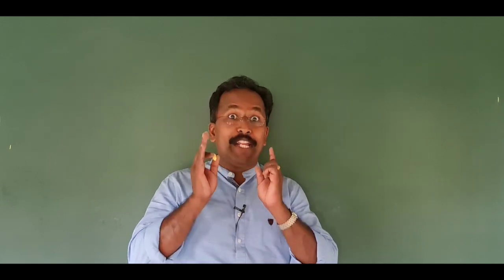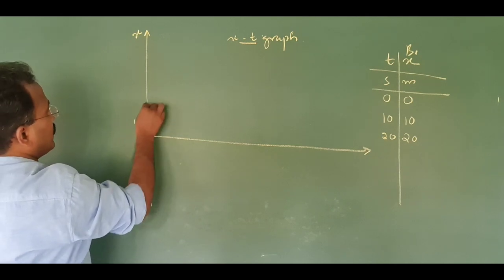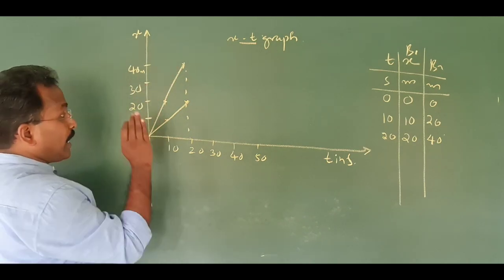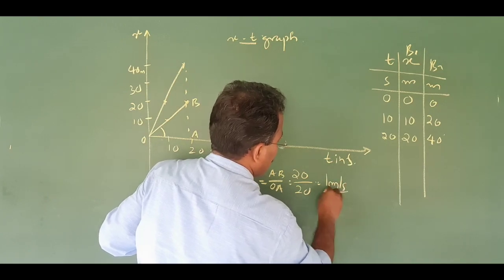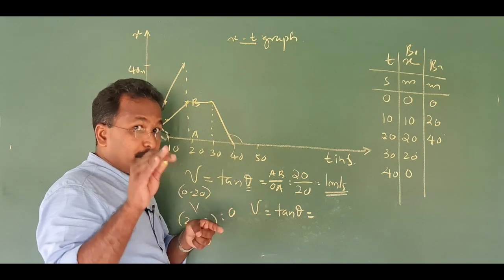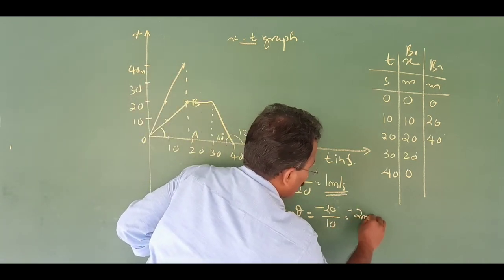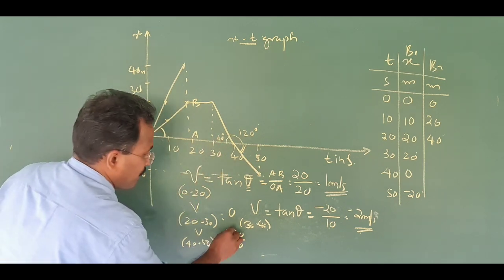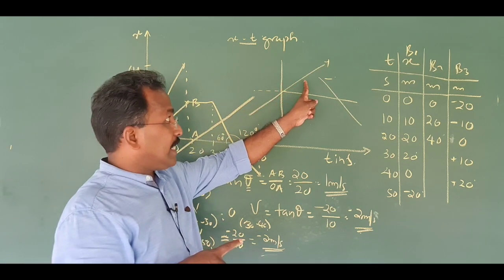WHY SLOPE OF GRAPHS NEGATIVE??